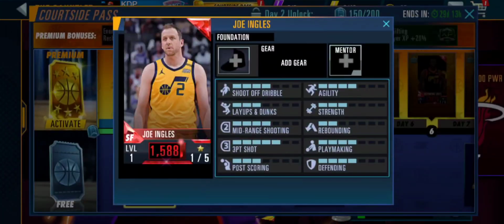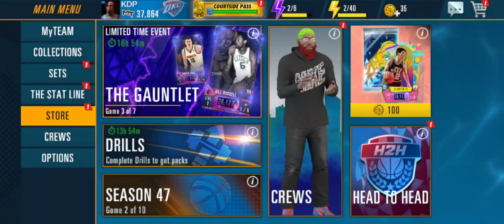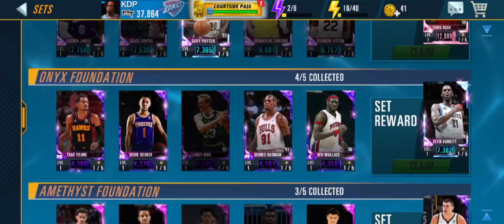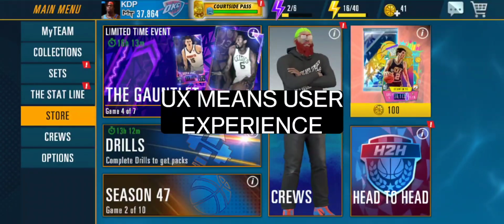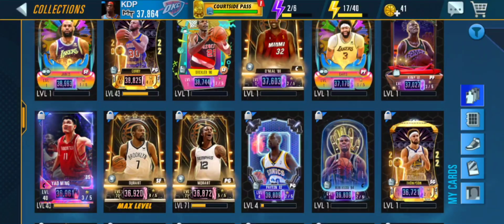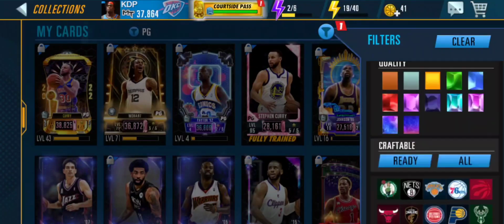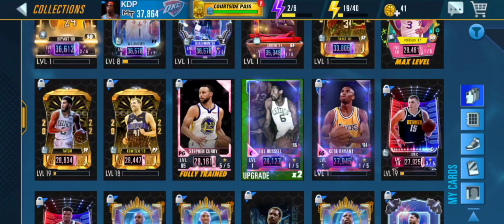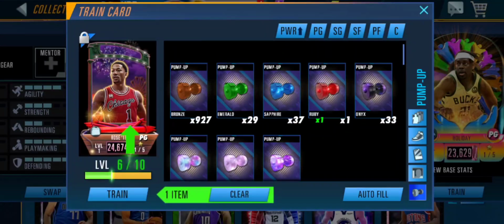NBA 2K MOBILE SEASON 5 NEWS AND BRAND NEW COURTSIDE PASS WITH A LEBRON CARD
NBA 2K Mobile Player ID:
KDP: 6702089
6hrSTAMINA: 22889665

Discord Username: KDP #3994